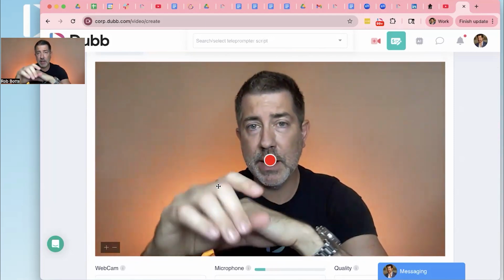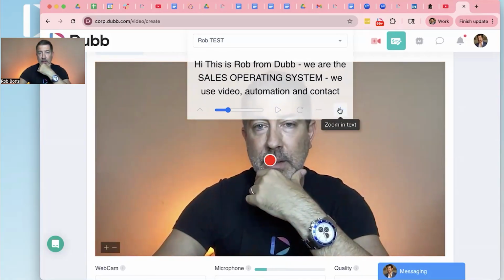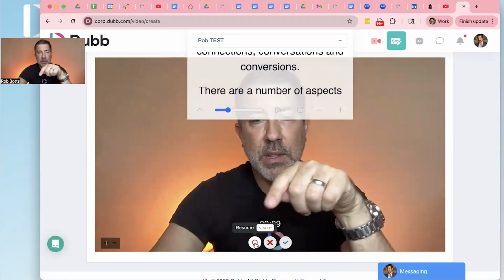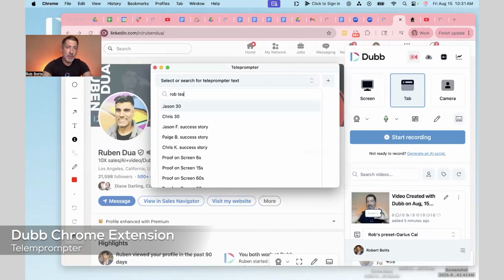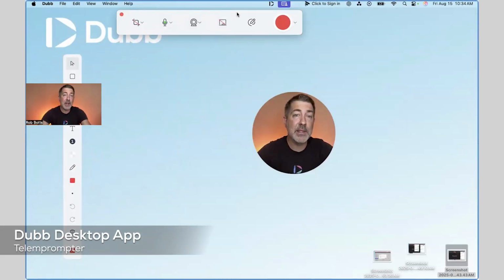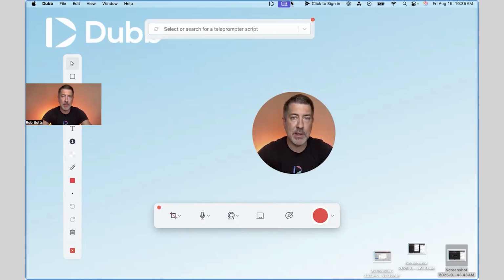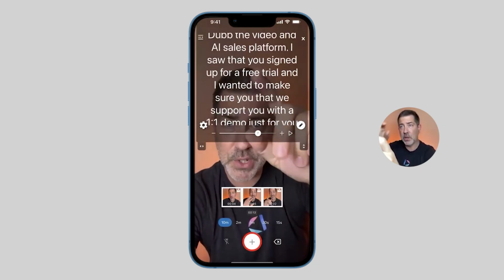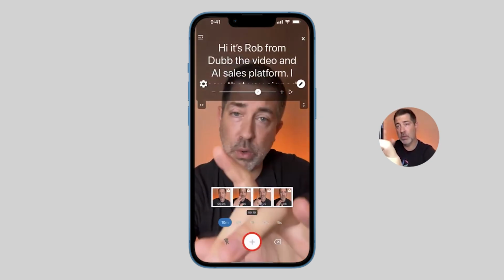4 Ways to Use Teleprompters in Dubb for Better Videos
more professional videos without memorizing your script? 🎬 In this tutorial, I’ll show you 4 ways to use teleprompters in Dubb so you can record with confidence and clarity.

Whether you’re using the Dubb mobile app, Chrome extension, desktop app, or web recorder, Dubb’s built-in teleprompters make it easy to:

Keep your eyes on the camera for natural delivery

Adjust scrolling speed to match your speaking style

Use voice recognition with auto-tracking teleprompters

Save, edit, and reuse scripts for future videos

Perfect for YouTube creators, sales professionals, and business owners—these teleprompter tools will help you stay on script, save time, and boost video quality.

👉 Try Dubb here: [Insert your link]

About Dubb
Dubb.com is the ultimate video sales platform that helps you grow your business with personalized video messages, automation, and analytics. Create stunning videos, engage your audience, and close more deals effortlessly. Watch how simple it is to boost your sales and productivity—click the link now for your FREE 7-day trial!